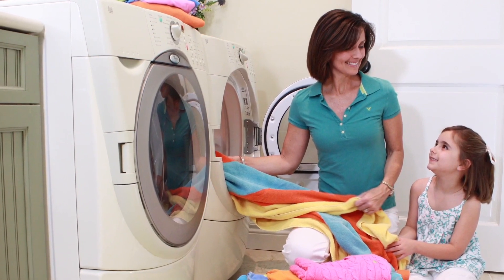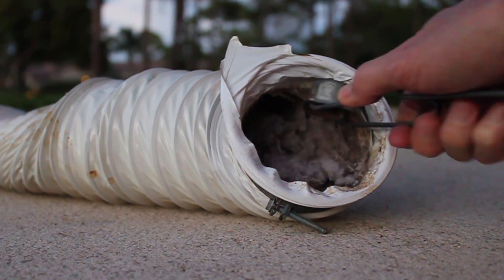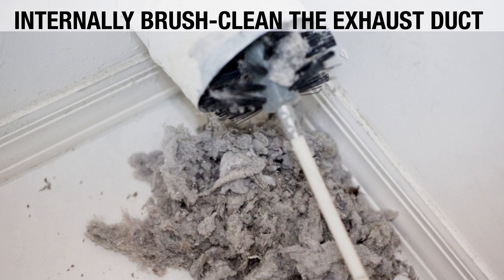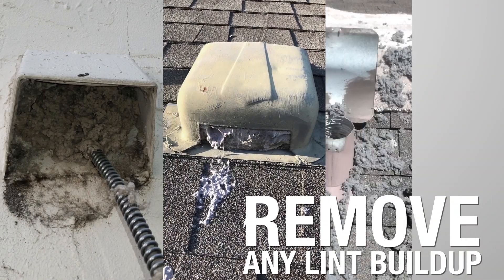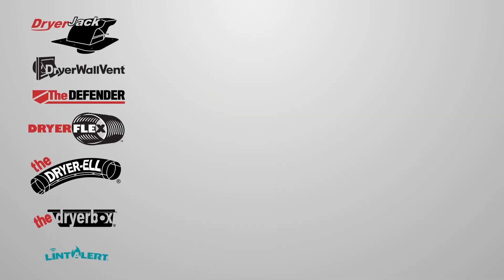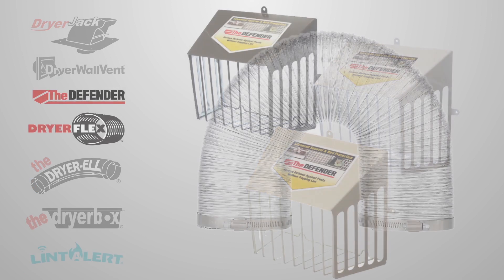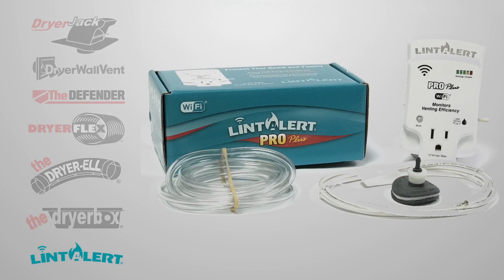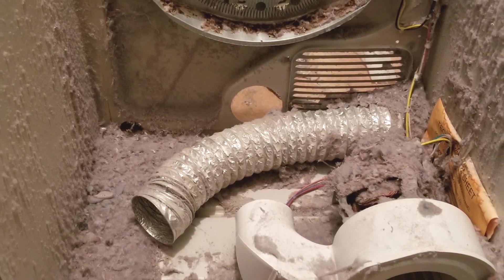Clothes Dryer Hazards revisited (2019 update)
If your exhaust conduit has never been cleaned or you are experiencing long drying cycles, it is likely your dryer’s exhaust passageway is severely blocked and the interior of you dryer appliances’ chassis contains a dangerous lint blanket.